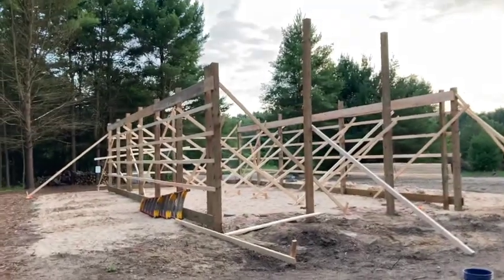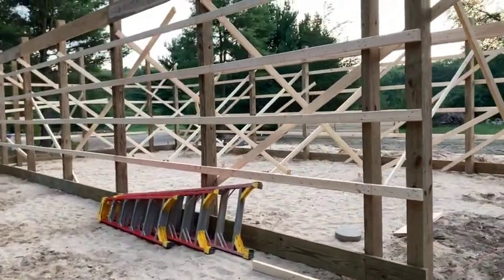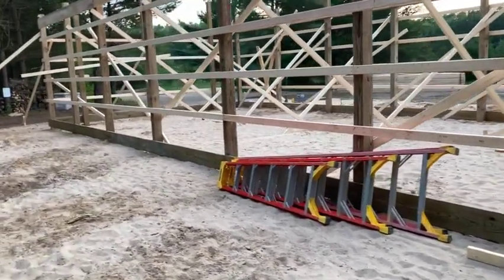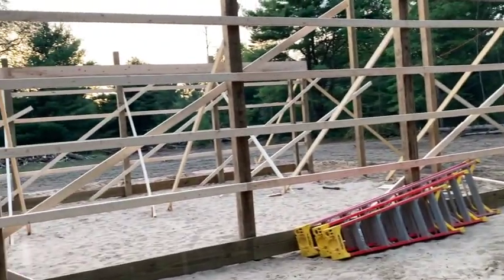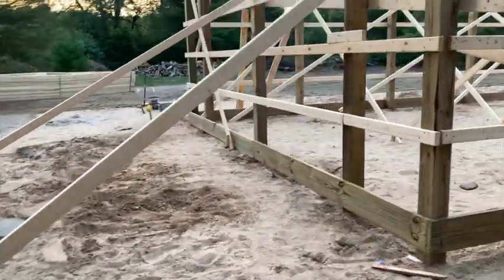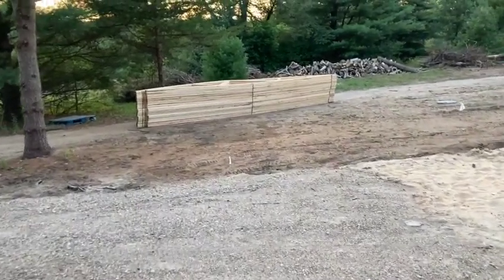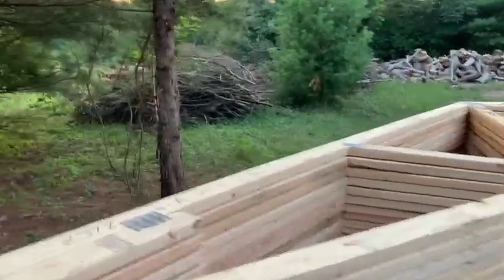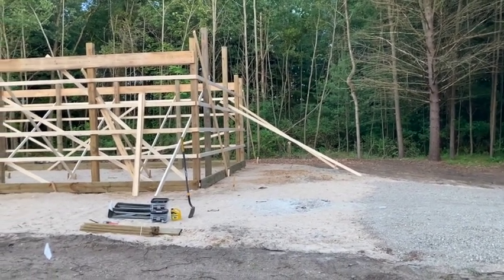ZudVenture Episode 4 - A Super Short Update on the Barndo Build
Making progress... we have posts in the ground!